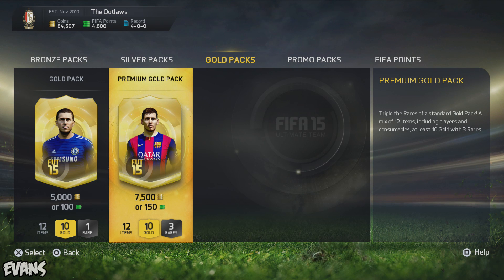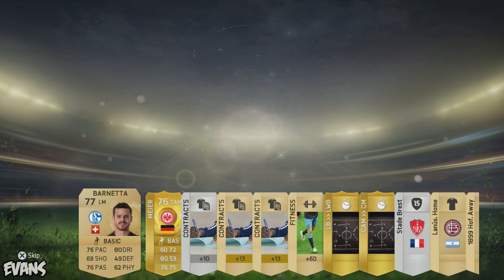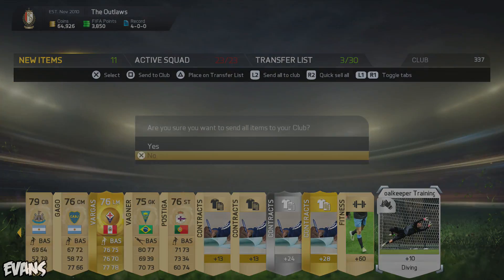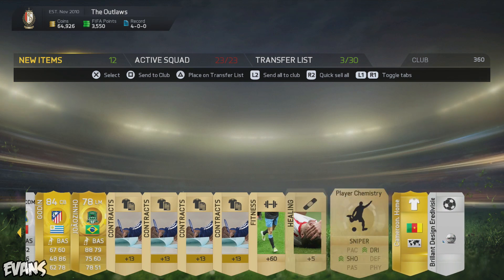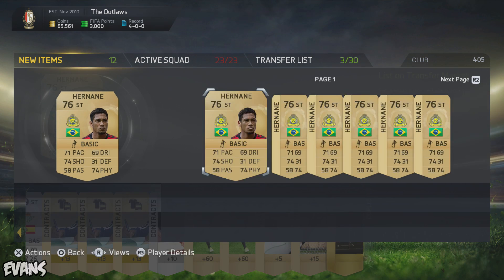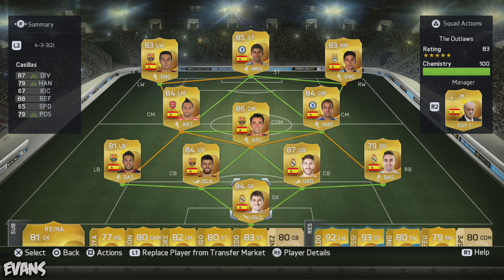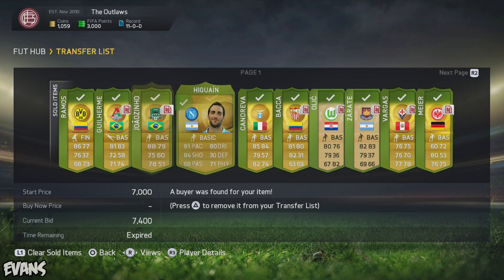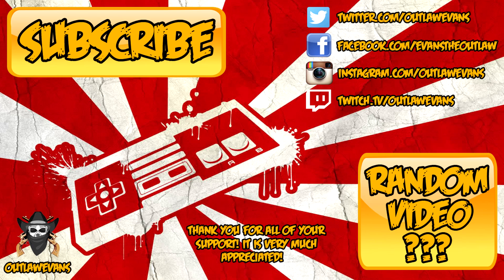FIFA 15 | Pack Opening & Spanish Squad Builder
Opening some premium gold ultimate team packs and building a Spanish squad.

Thank you for your support on my channel. It is very much appreciated!